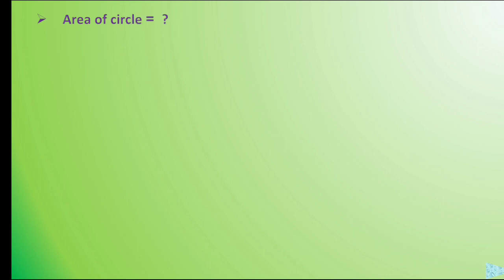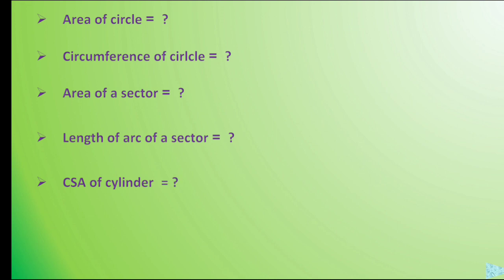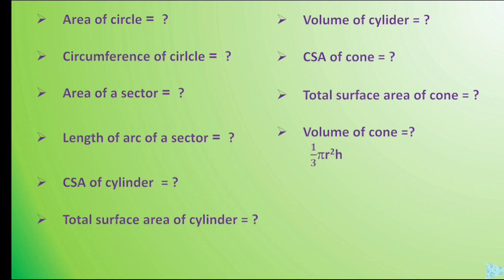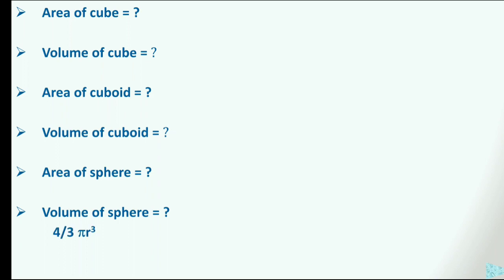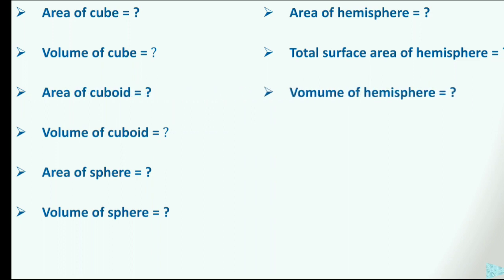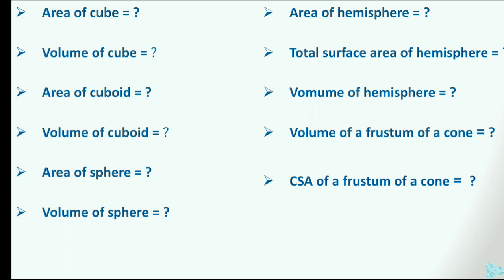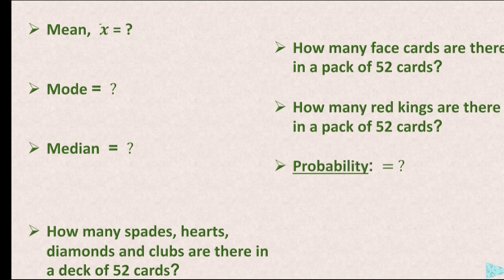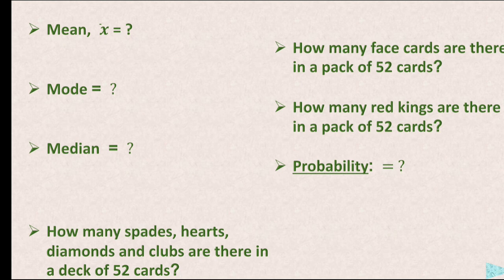🔴 OMG 💥 10th Class ll Test of Maths formulas part 2 in English ll Amar Jeet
For 🔍 in youtube: ✍️ "amarjeet kullu" in search bar and press search button.

By watching this video, you not only can take self test of formulas but also learn them. It's also beneficial for seventh class 8th class and 10th class too.
Formulae are very important for school going students and students who try to fight competitive exams. Many maths questions come in SSC CGL, banking and various other competitive exams.
In order to know my more educational and technical videos on YouTube, click on the below link:

Thank you and keep supporting me.🙏
About: Amar Jeet Kullu is a YouTube channel where you will find educational and technical videos in Hindi as well as in English.